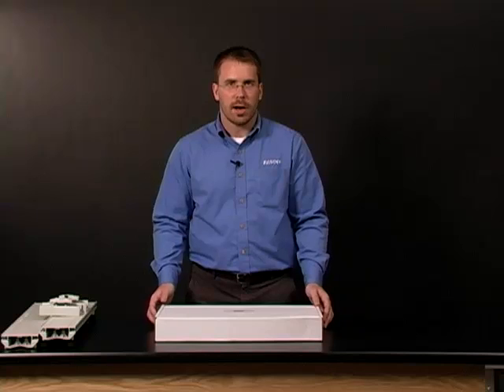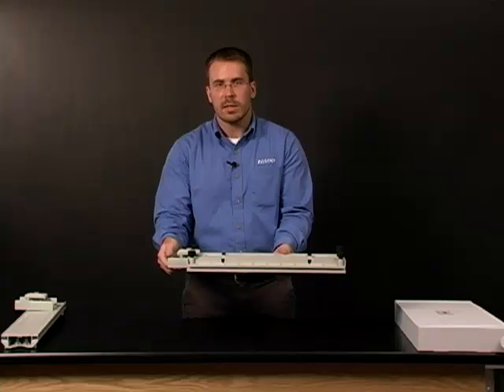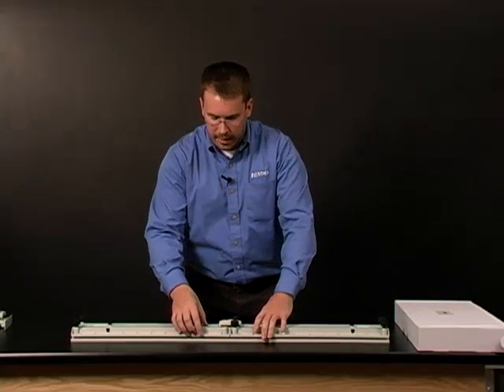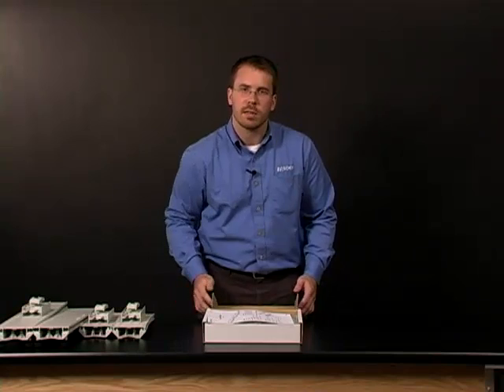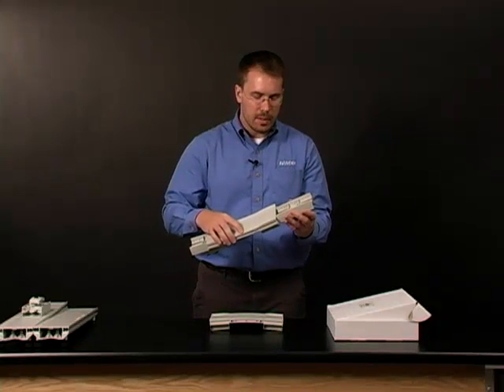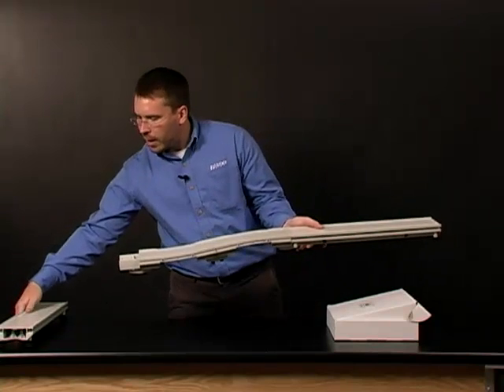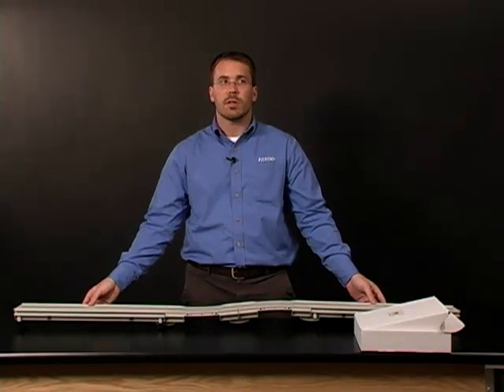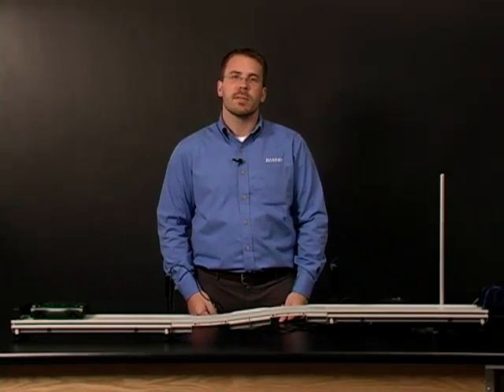PAStrack Overview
Learn about PASCO's PAStrack dynamics track.

Sections:
1. Overview and Assembly [0:00]
2. Curved PAStrack [1:19]
3. Experiment Setup [3:22]